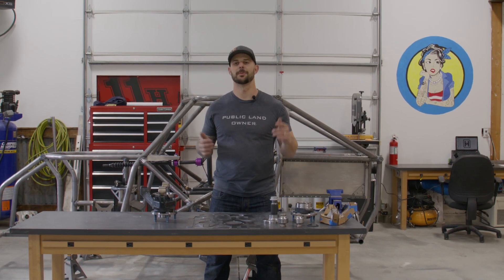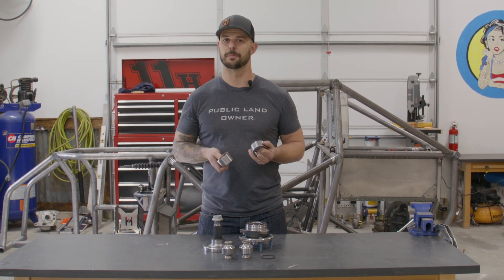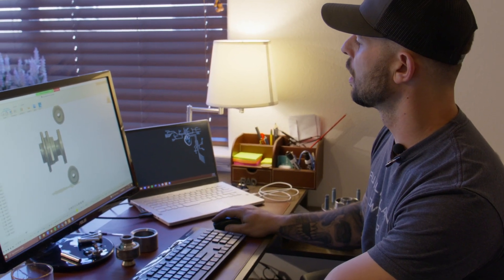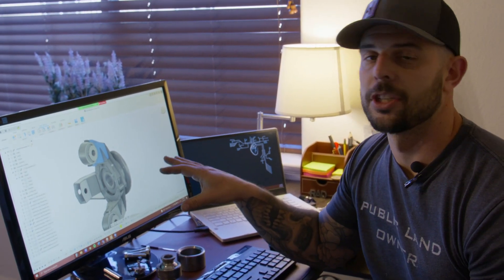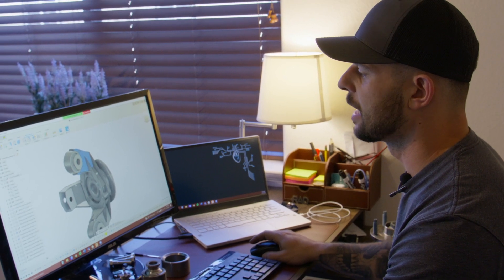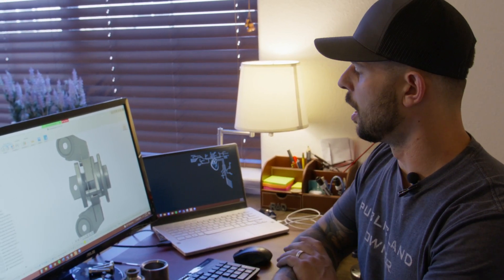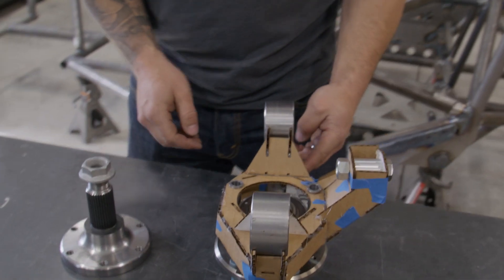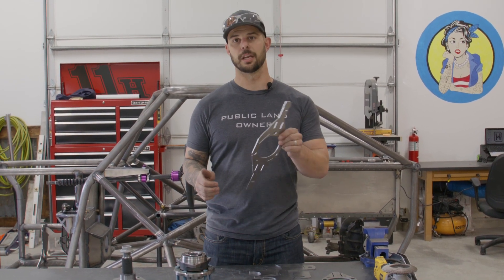Designing Reliefs for Hand Bending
SendCutSend - Online Laser Cutting, Waterjet Cutting and CNC Router Service

On this build in the Holland Built shop, Jake goes over how to incorporate relief cuts into the design to create accurate handbends.  See the tips and tolerances he uses to hand bend mild steel with ease.

Powered by SendCutSend, Jake is building a rally car meets trophy truck with dimensions equivalent to modern 2 seater side by sides.  Powered by a turbo charged 1300 cc hayabusa street bike engine. Follow along with Jake's build

If you need precision-cut metal, plastic or carbon fiber parts, give us a try. Prices start at $0.50 per part, with less than $39 minimum order. We are happy to cut a single part, or thousands. Now shipping to Canada, $19 flat-rate on all standard orders.